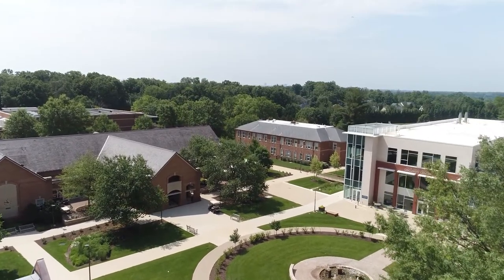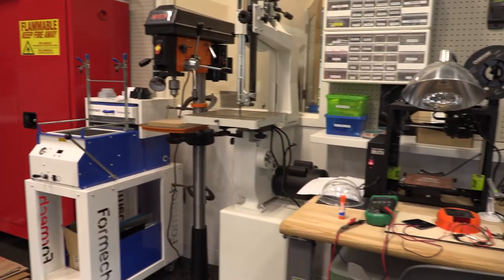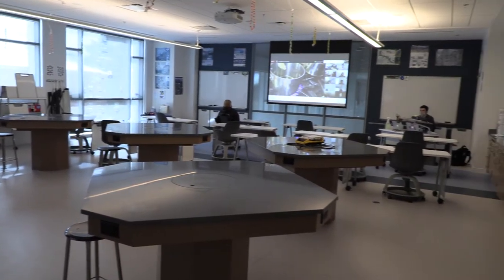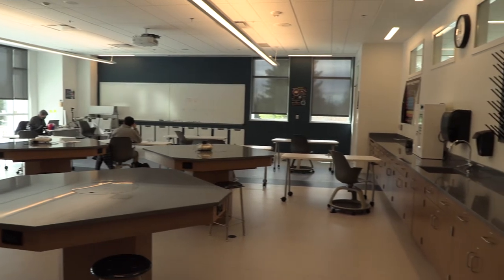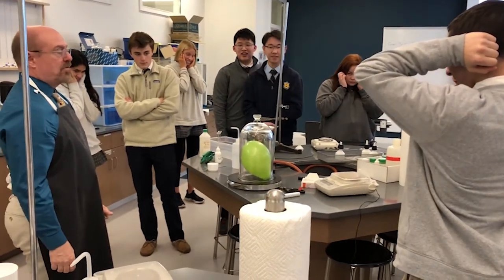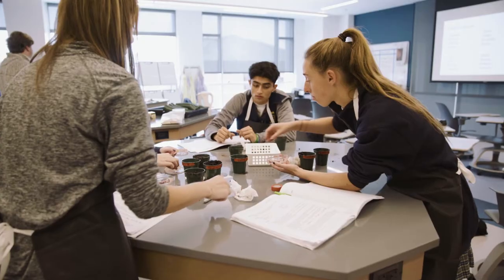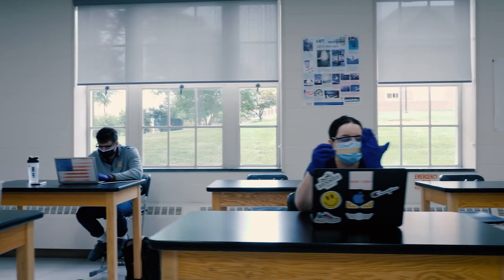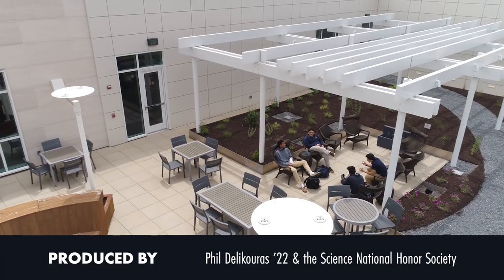Upper School Science Classroom Tour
Produced by Phil Delikouras '22 and the Science National Honor Society